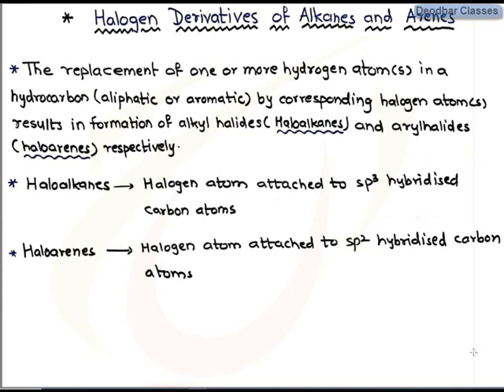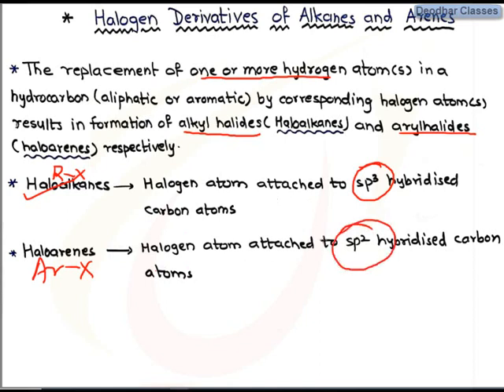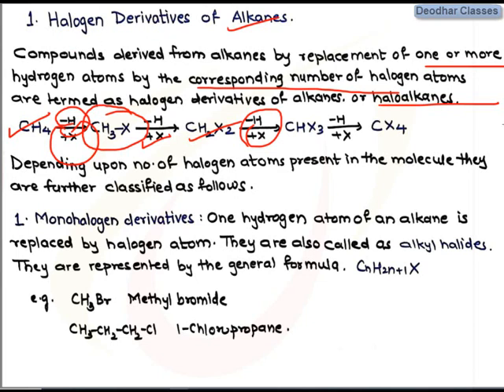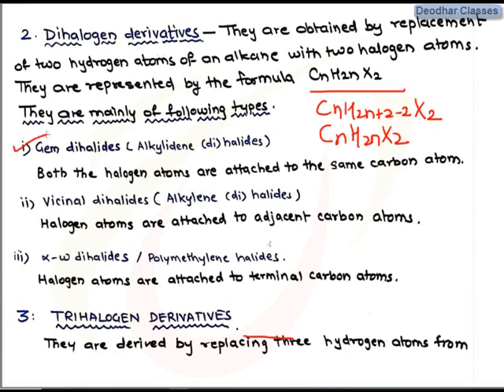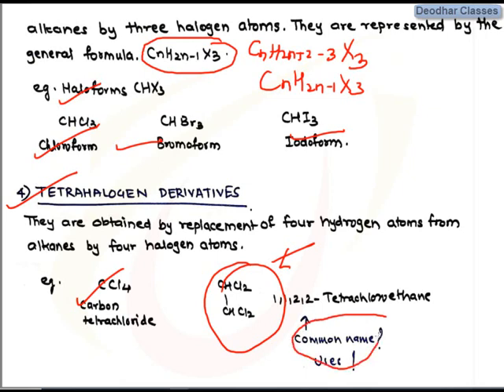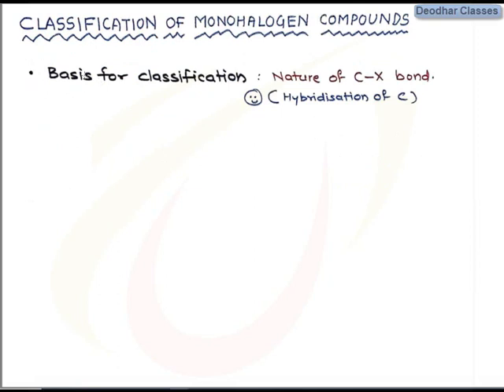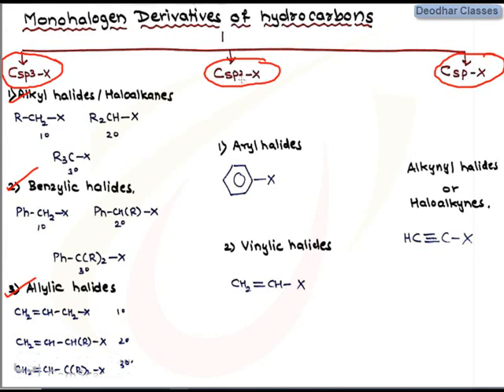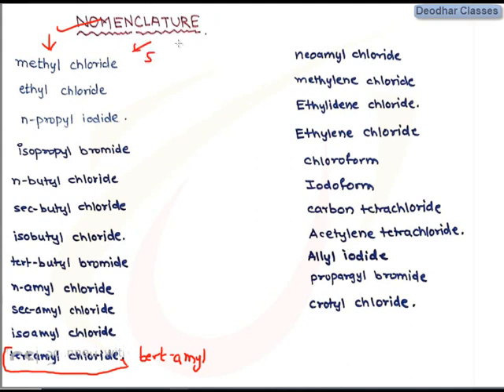HDAA Lecture 1